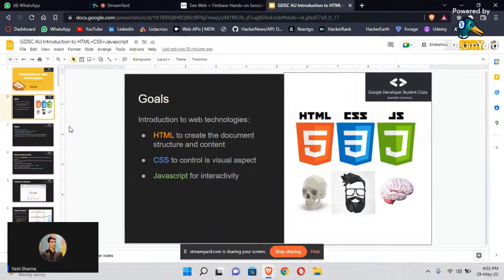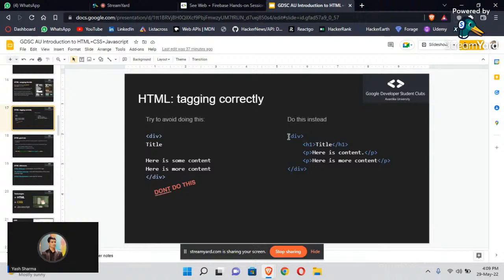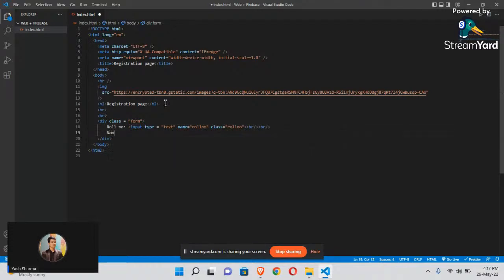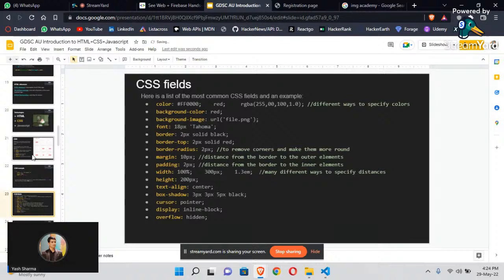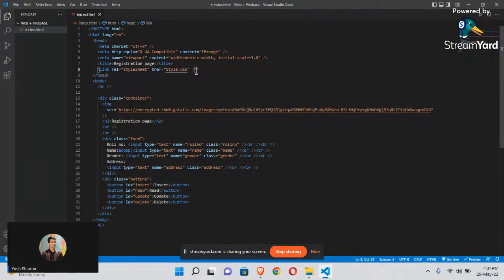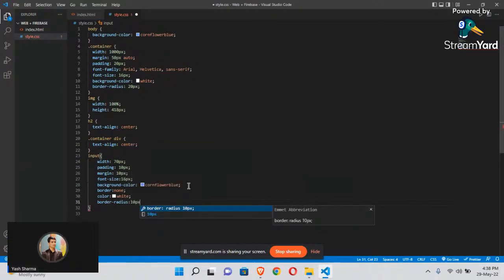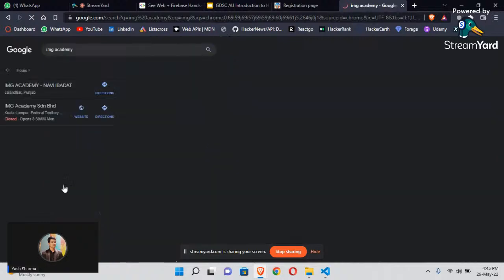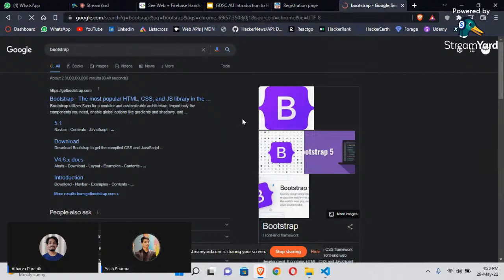Web + Firebase Hands-on Session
Google Developer Student Club, Avantika University invites you to Web+Firebase Hands-on Session in alliance with GDSC Poornima College of Engineering, GDSC Amity University Mumbai, GDSC Indore Institute of Science & Technology, and GDSC Ajay Kumar Garg Engineering College.

Web development refers to the building, creating, and maintaining of websites. It includes aspects such as web design, web publishing, web programming, and database management. It is the creation of an application that works over the internet i.e. websites.

In this session, you will learn to develop a webpage in HTML and CSS along with backing it up with Firebase.